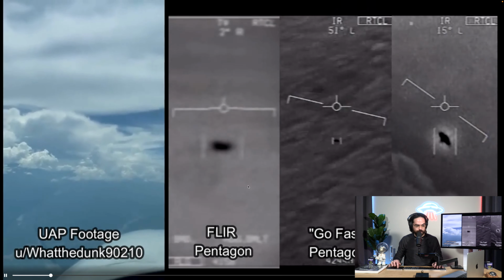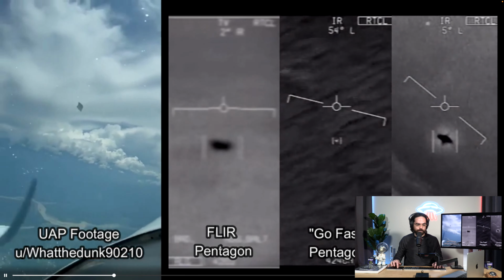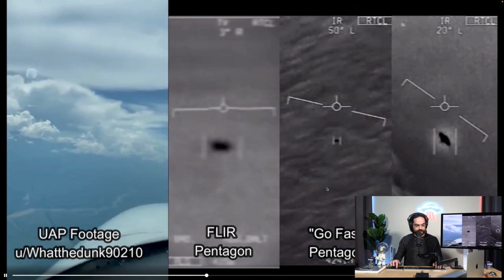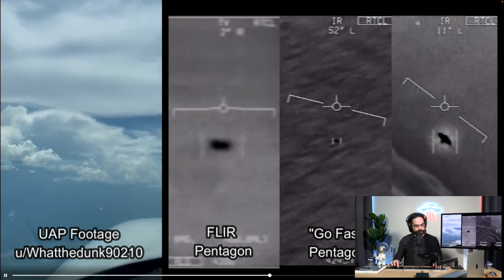Colombian model films insane UFO from plane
A Colombian model made international headlines when she filmed a strange UFO in the skies while on a plane ride.

Thanks to Decibel Gardens!